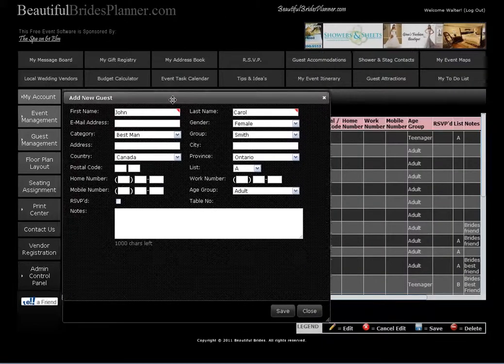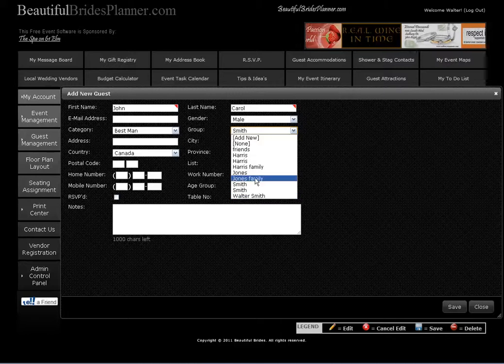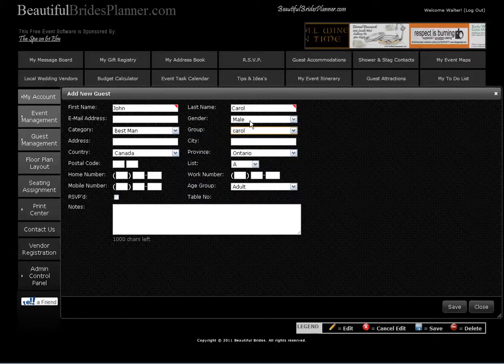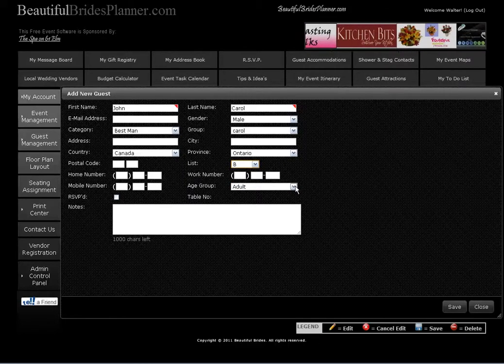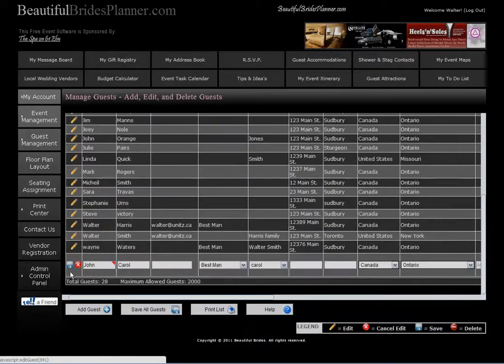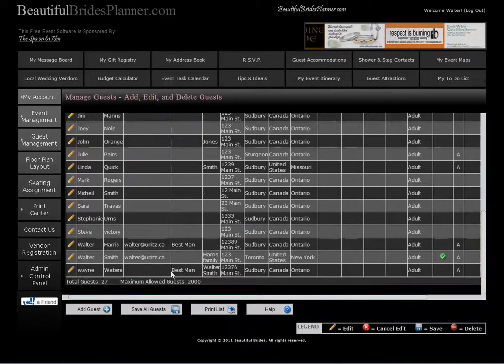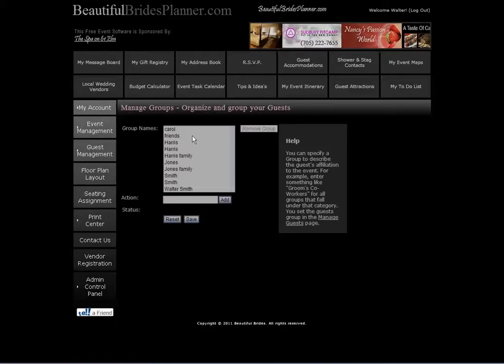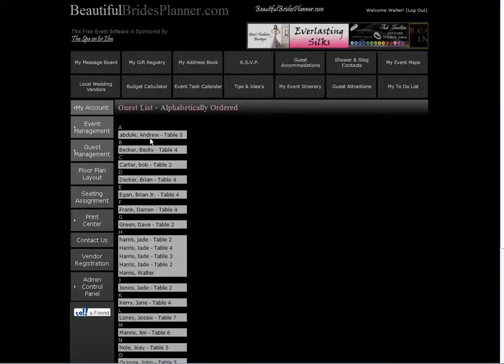Free Wedding Planning Software. Free Wedding Planning Website, Adding & Deleting Guest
Free Wedding Planning Software, Free Wedding Website for Wedding Planning.  Wedding planning in Vancouver, Calgary, Edmonton, Winnipeg, Saskatoon, Regina, Thunderbay Sudbury, Barrie, Toronto, Mississauga, Hamilton, Ottawa, Montreal, Halifax, Nova Scotia, Newfoundland New Brunswick, Quebec City.